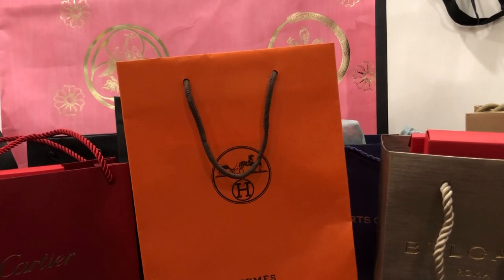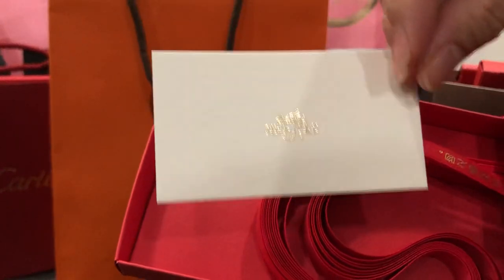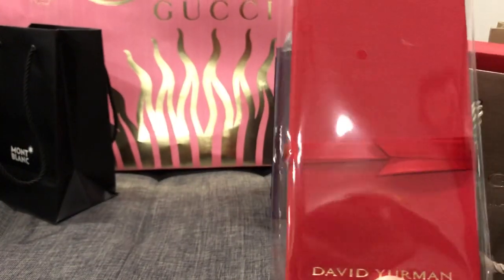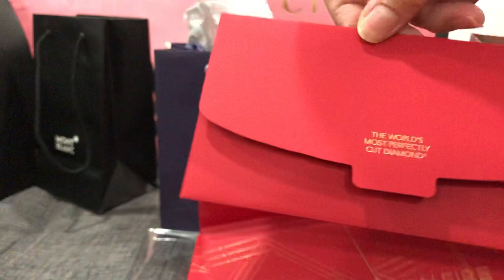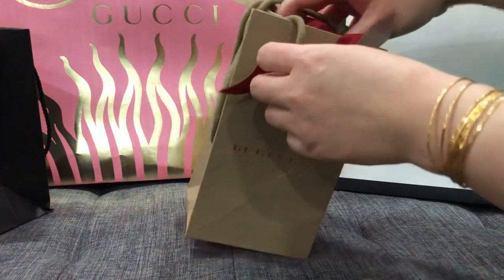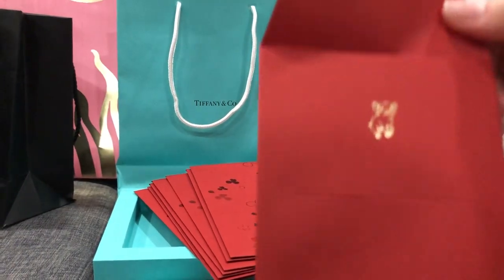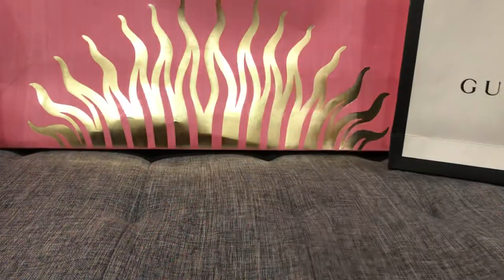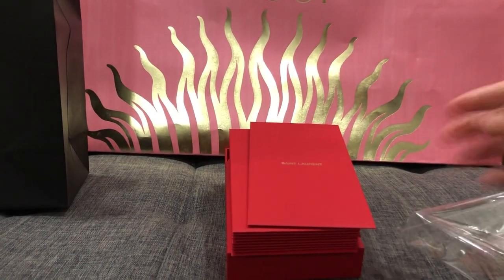Lux Brand Lunar New Year 2019 Red Envelopes - check out MelinMelbourne giveaway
Hello,

Mention:  Melinmelbourne
Mel is doing a giveaway on these red envelopes so take a look at her video.